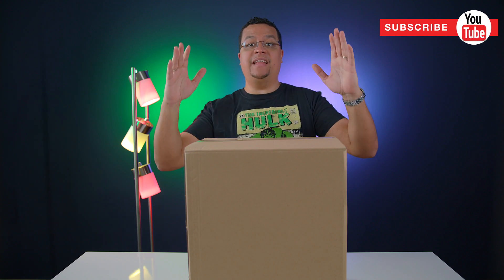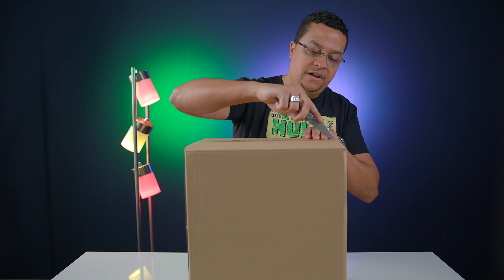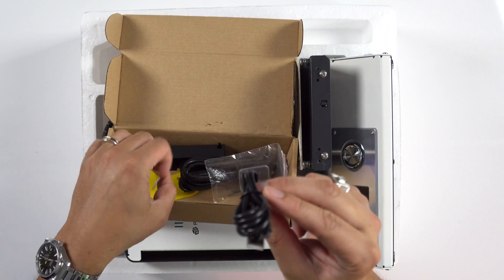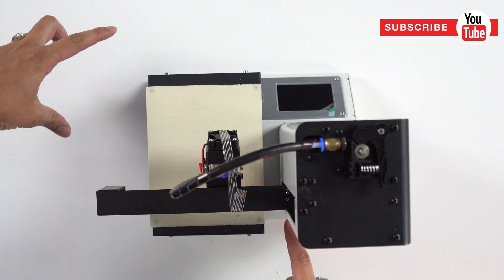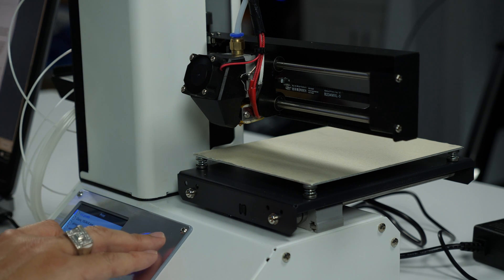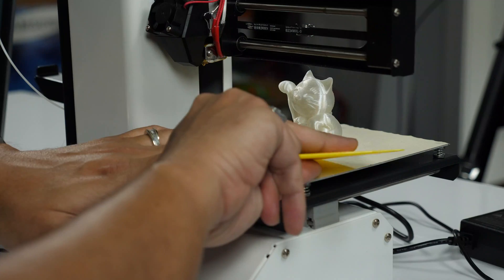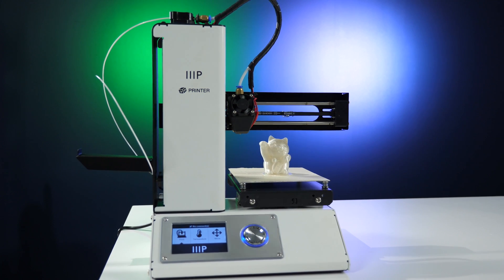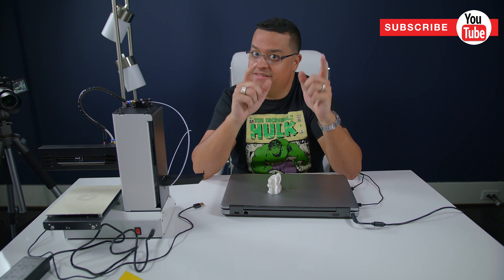$200 3D Printer !!!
In this episode we take our first look at the Monoprice Select Mini 3D.  A $200 dollar 3D Printer !!!  This thing will 3D print in almost every filament available including ABS and PLA.  Can this 3D printer be worth your time at only $200 bucks?  Join me in this episode as we unboxing and do our first 3D print with this machine.

Monoprice Select Mini 3D